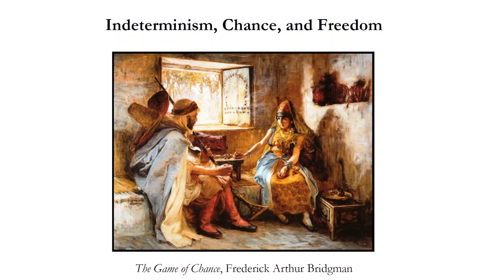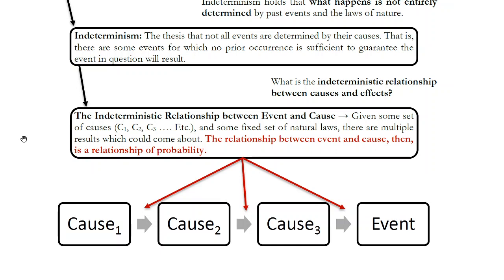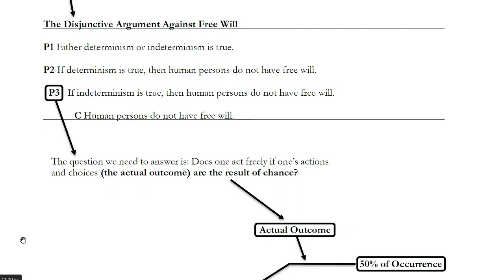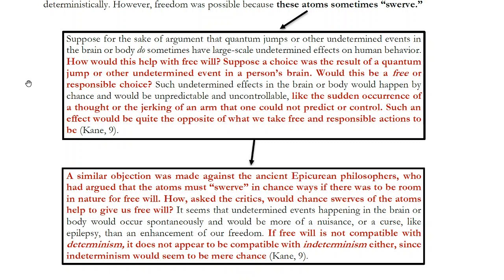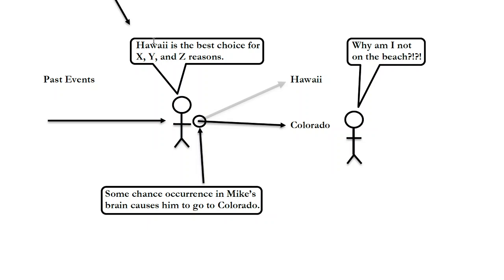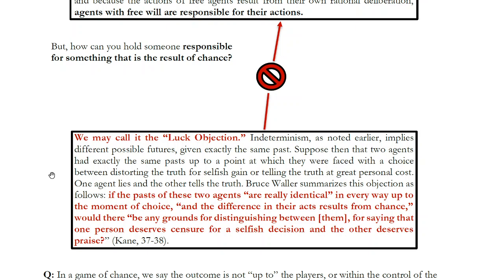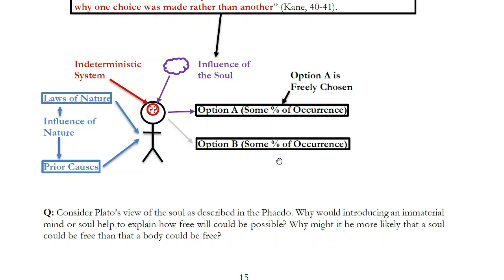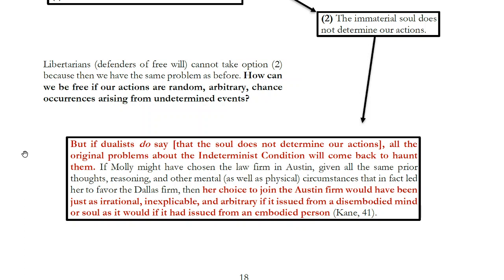Indeterminism, Chance, and Freedom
Indeterminism holds that not all events are completely determined by previous events. If so, then human actions are not entirely determined by past events. Multiple outcomes are possible. Does this give us free will? According to one classic argument, indeterminism doesn't give us free will any more than determinism does. If indeterminism is true, then it seems that the vital connection between our actions and the process of rational deliberation that produces them is broken. How can we be in control of, or responsible for, an action that is merely the result of chance?

0:00 - Review: Determinism and the "Ability to do Otherwise"
3:02 - What is indeterminism?
7:50 - How does indeterminism undermine free will?
15:58 - Indeterminism, Chance, and Rational Deliberation
21:46 - Indeterminism, Chance, and Moral Responsibility
26:42 - Dualism and "Extra-Factor" Strategies